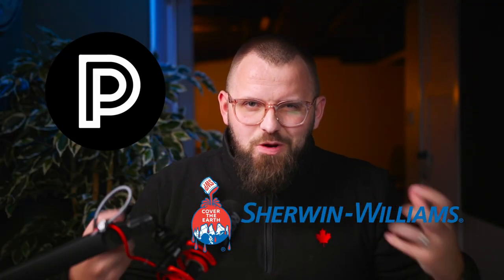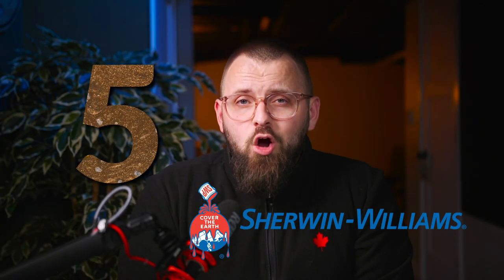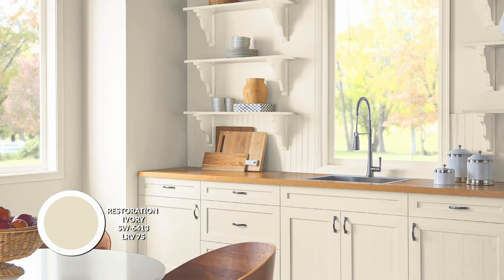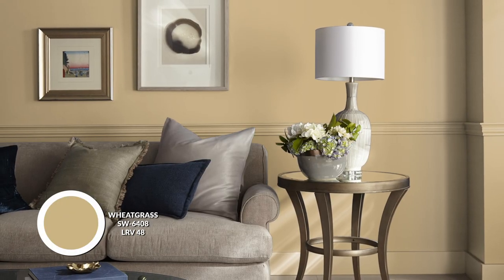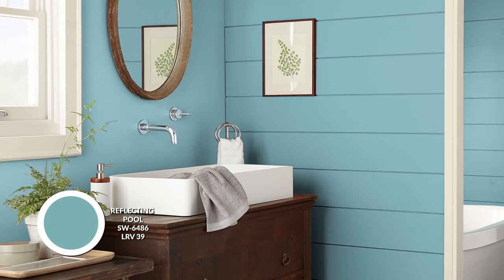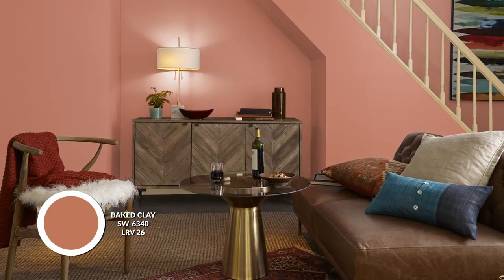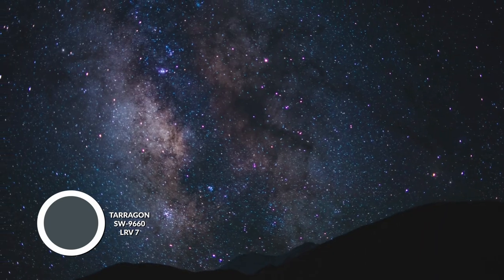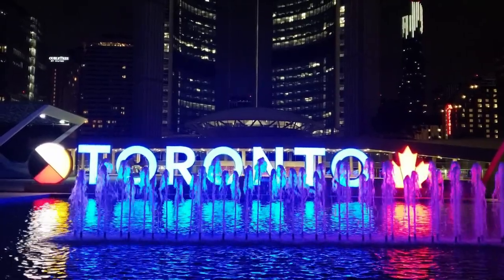This Color Palette Was MADE For Your Home...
Custom Color Palettes Love the southwest? Then you'll love this Southwest Color Palette by Sherwin Williams! This palette has all the colors you need tocreate a beautiful home in the sun-soaked state of Texas.

If you're looking for a Southwest inspired color palette, then you're in the right place! We have curated this Sherwin Williams palette specifically for home decorators and designers. With every color perfect for a southwestern style home, this palette is a must-have for any southwestern fan!